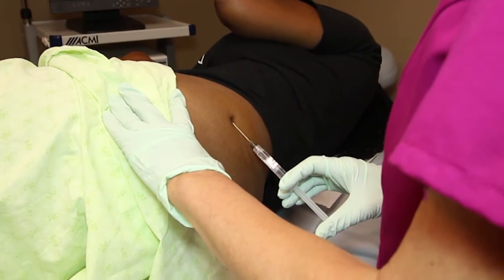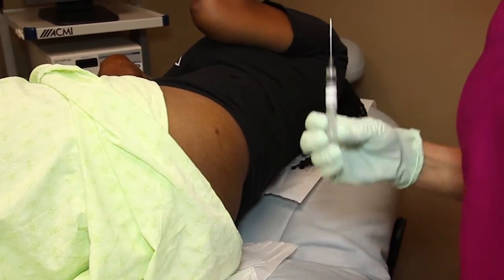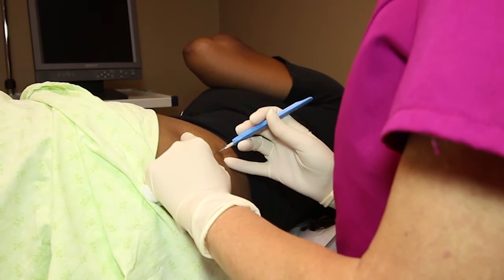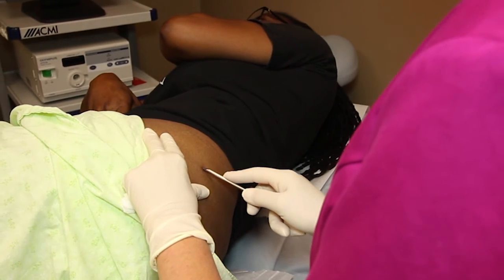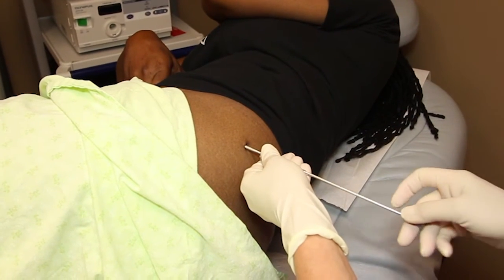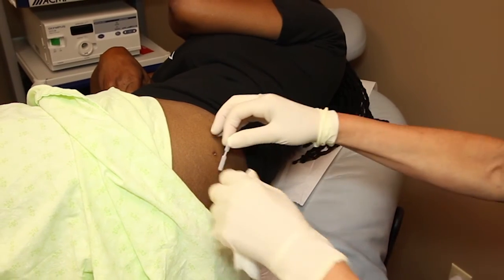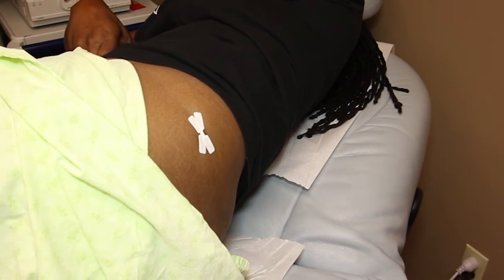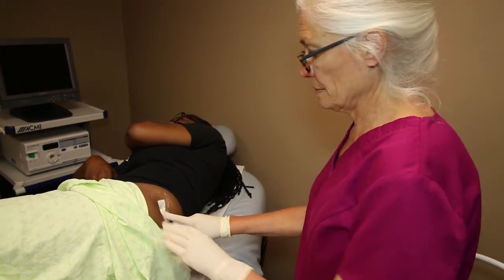Dr. Wilson - Hormone Pellet Insertion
Hormone pellet insertion by Dr. Deborah Wilson, MD
Scottsdale, AZ